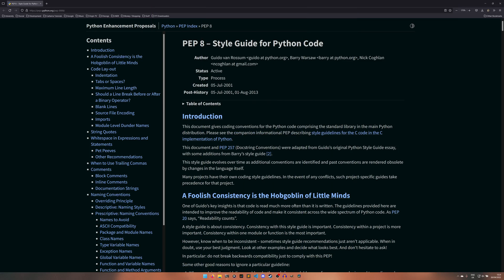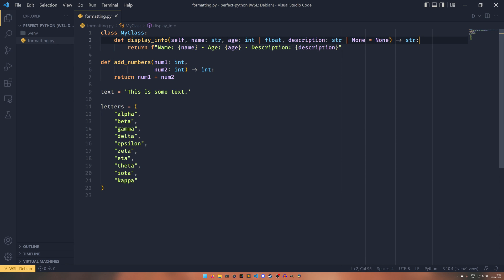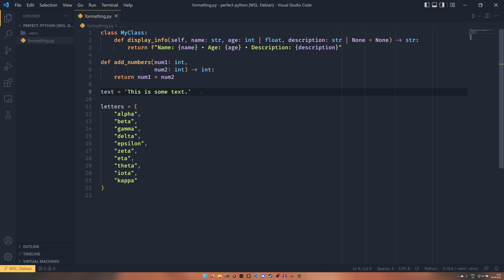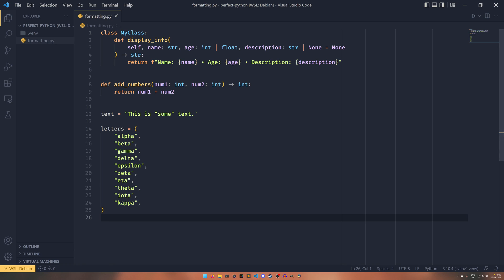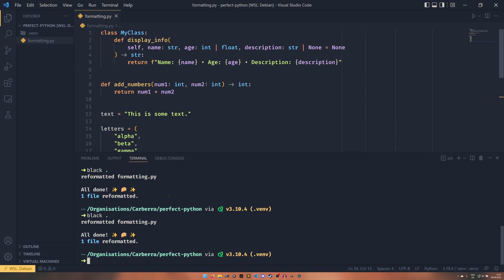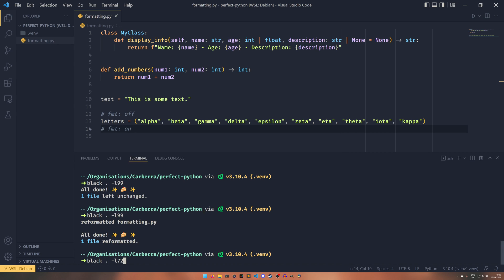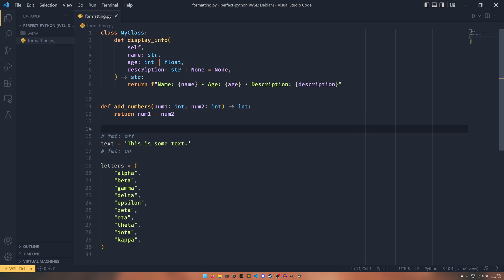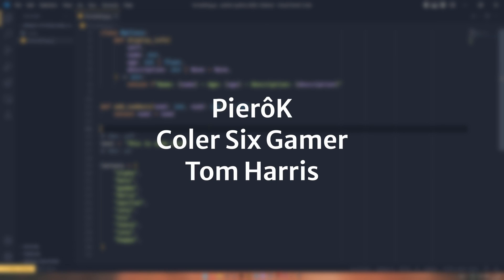Code formatting with Black — Perfect Python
Welcome to Perfect Python, the series where I show you how to take your code to the next level — perfection.

In this episode we'll be talking about code formatting using Black. Code formatting is important as it provides any outside viewers and contributors with a standardised code base that is both readable and maintainable.